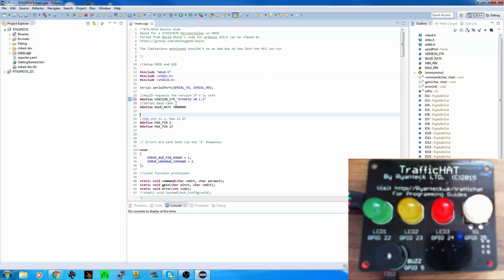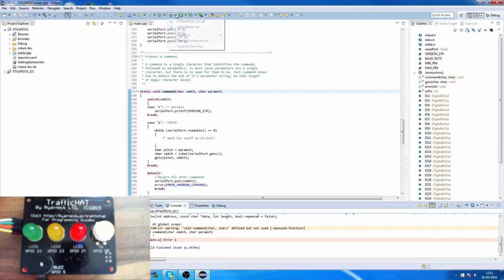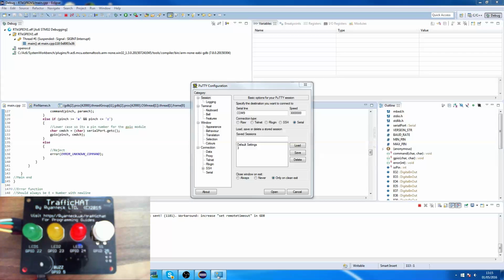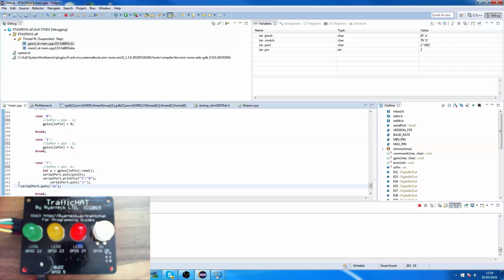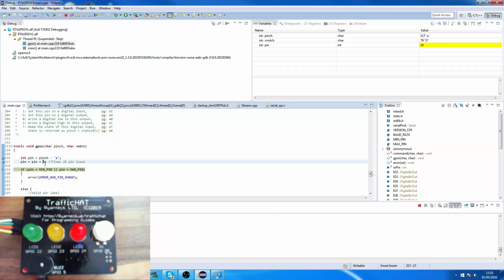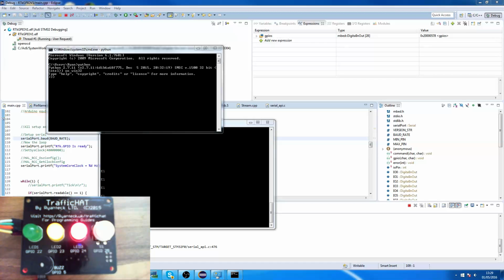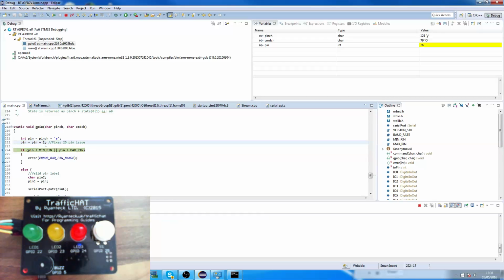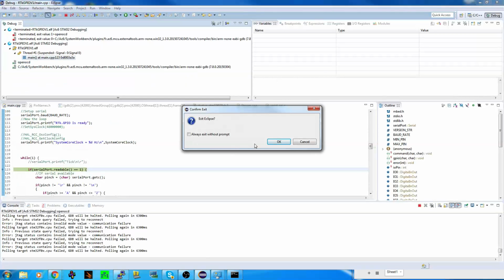RTk.GPIO Programming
A tutorial on how to use the RTk.GPIO